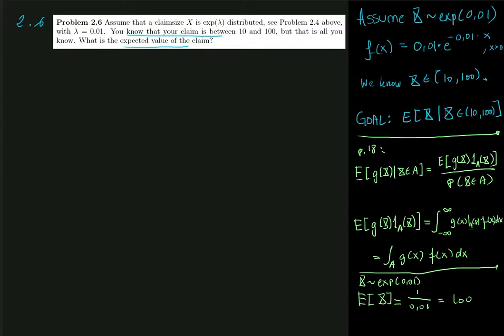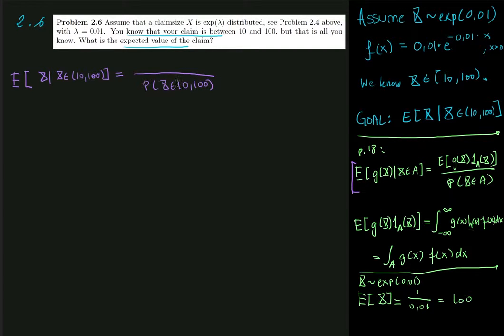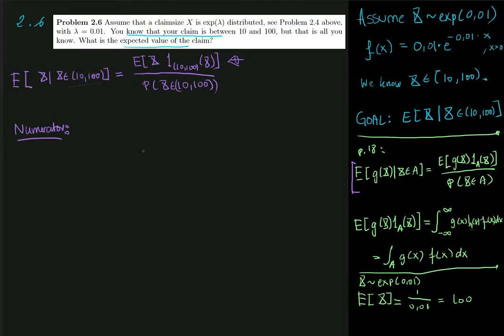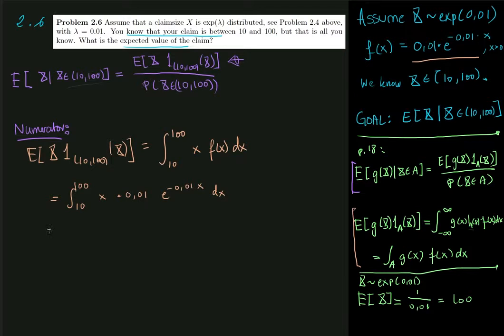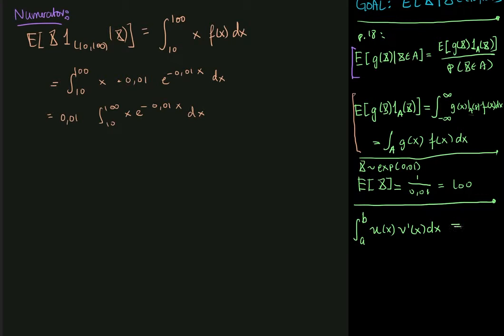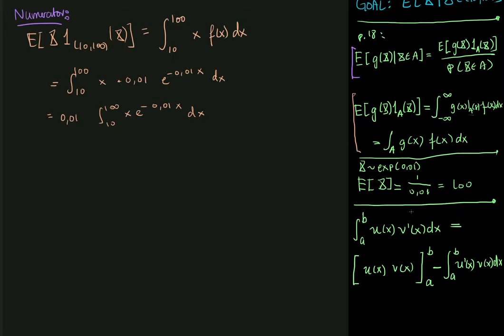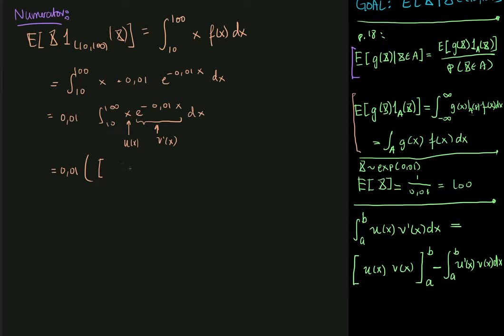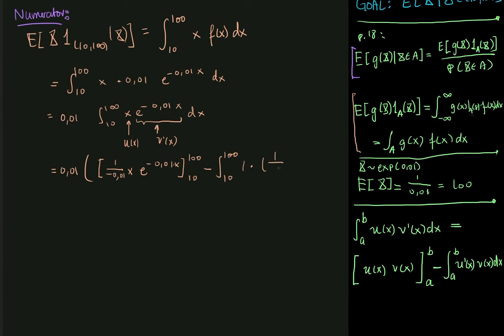Problem 2.6: Solution part 1 (Integration by parts)